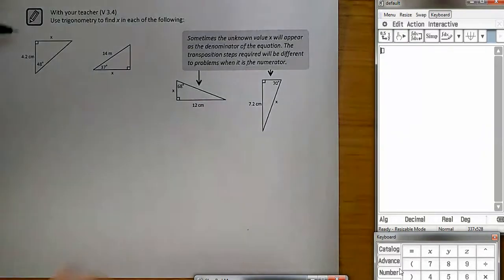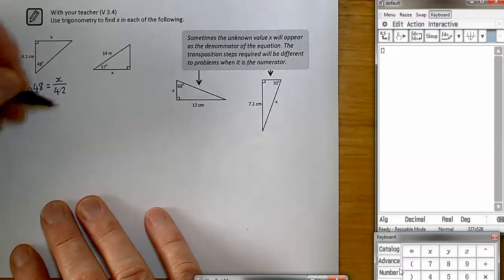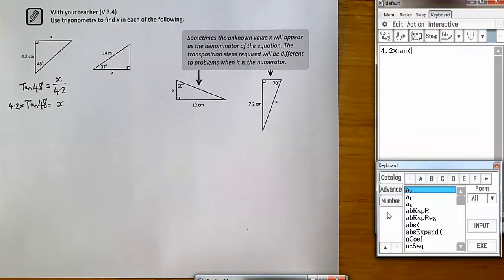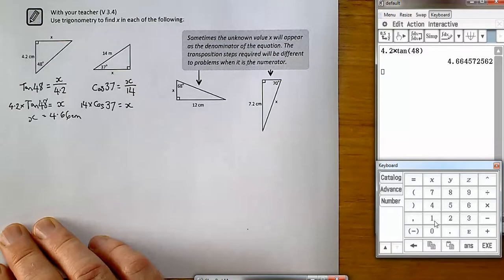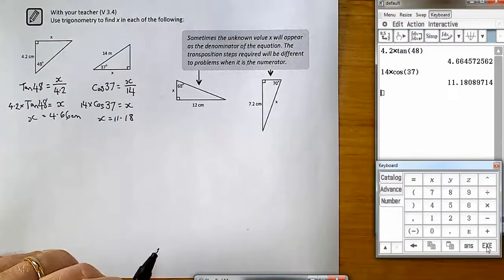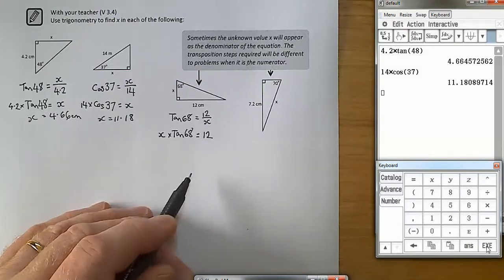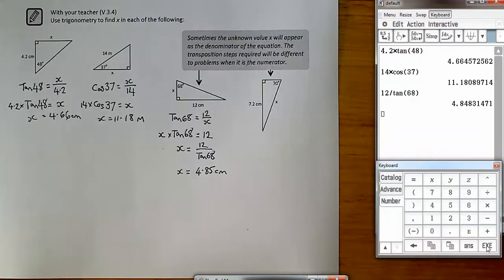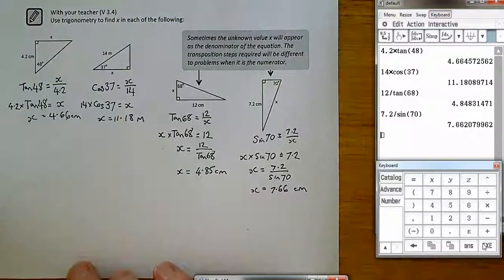MTG2 Meas V3 4